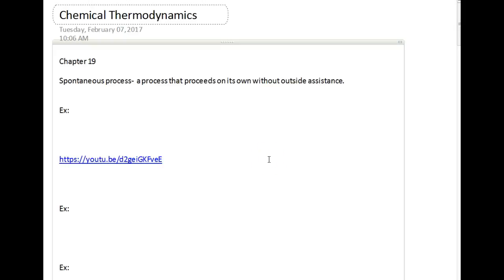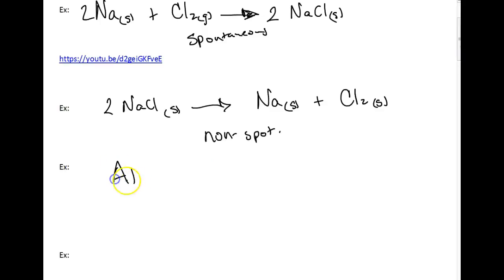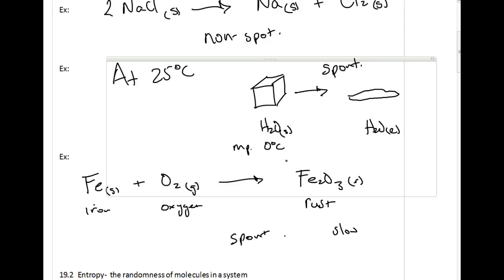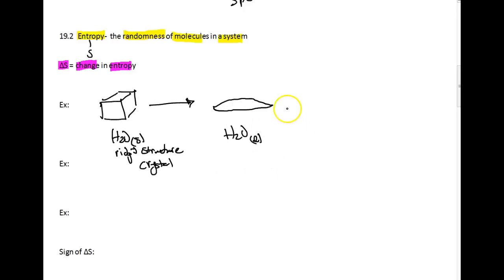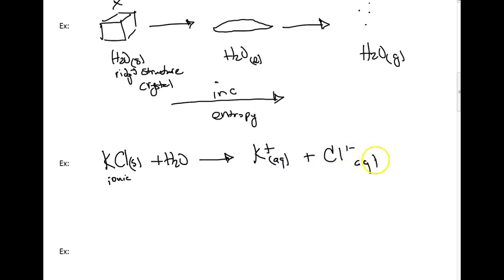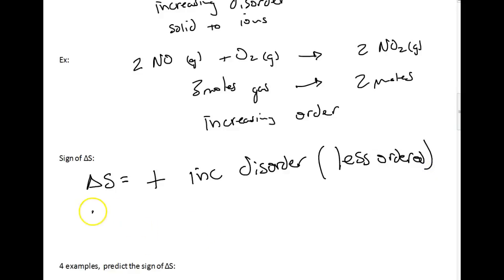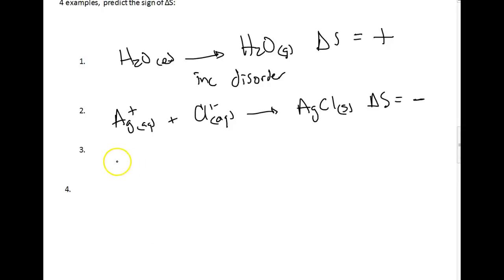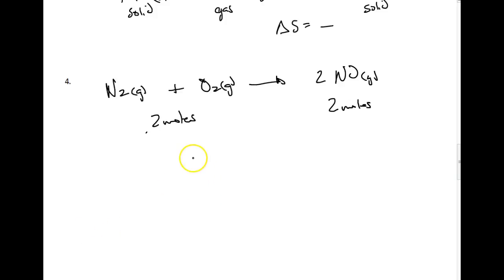Entropy and disorder